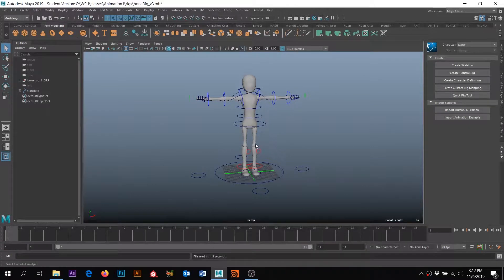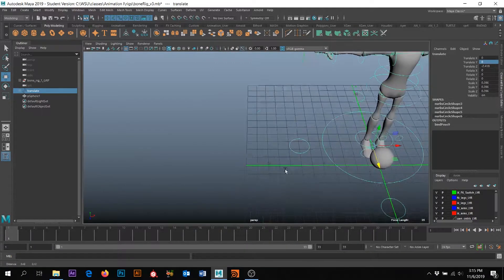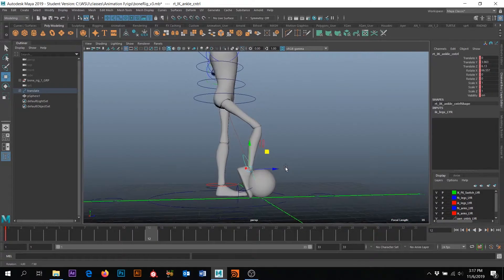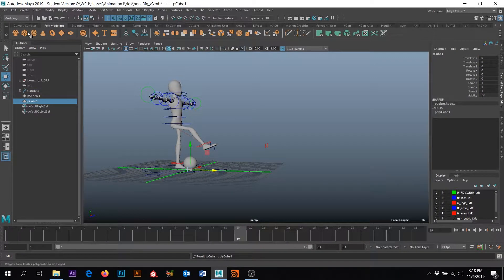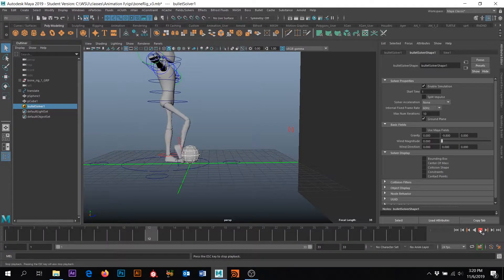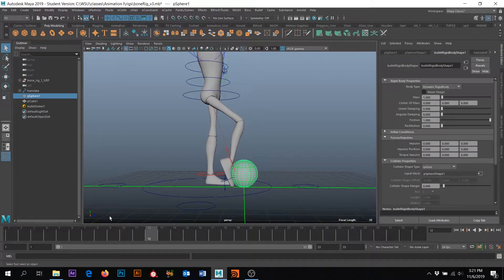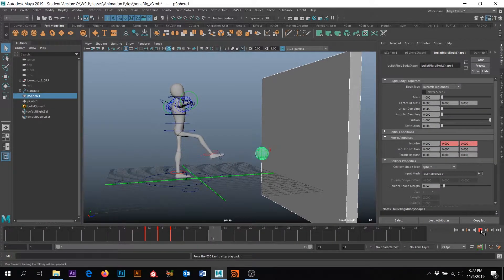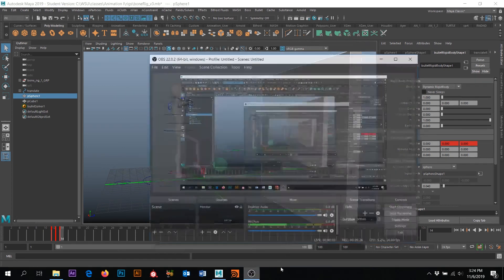Basic Ball Kick in Maya Pt 1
Basic Ball Kick in Maya using the Bullet Solver.